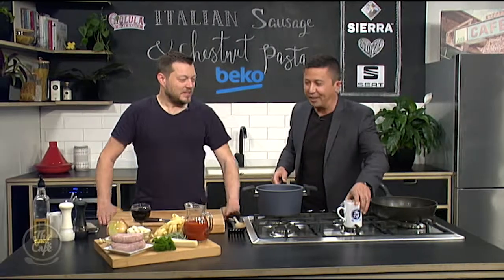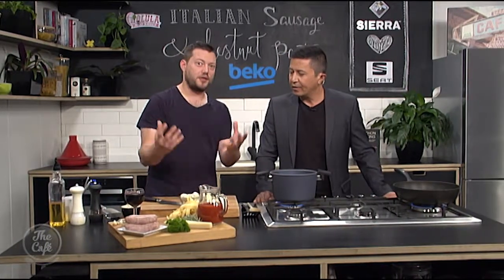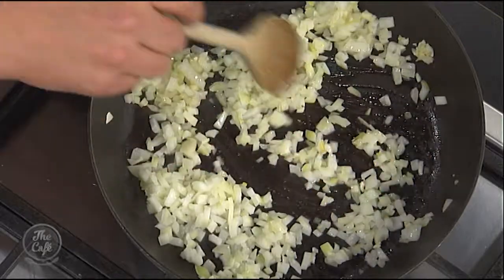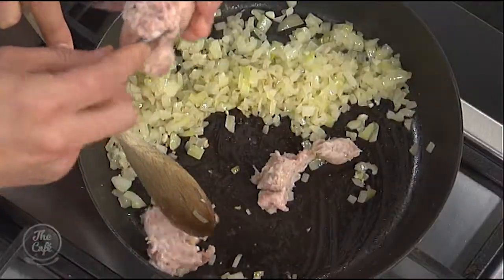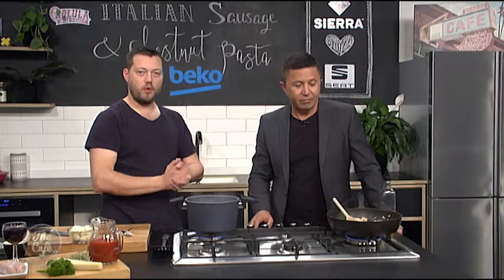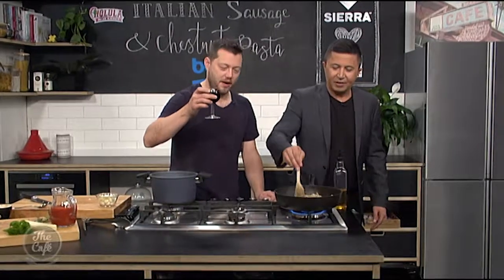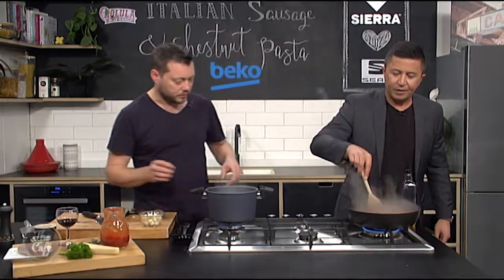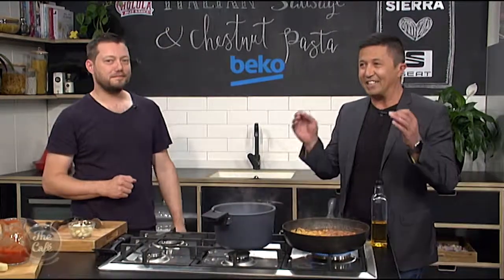Italian Sausage and Chestnut Pasta